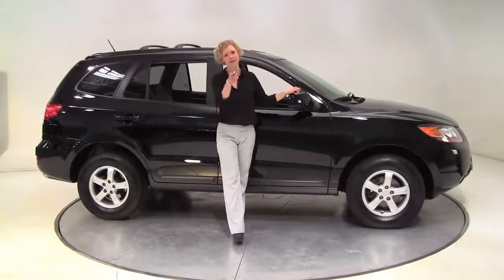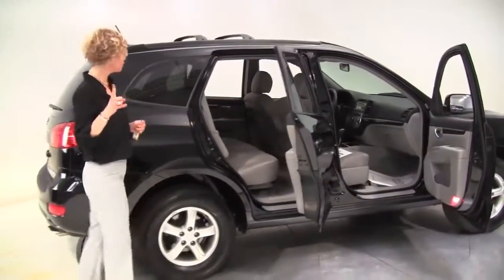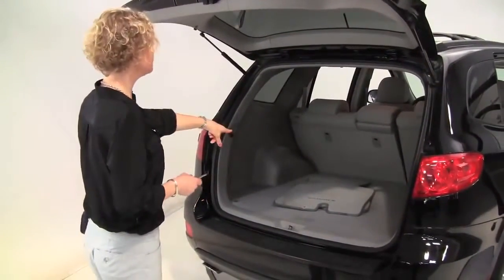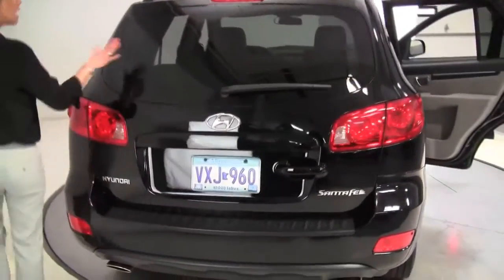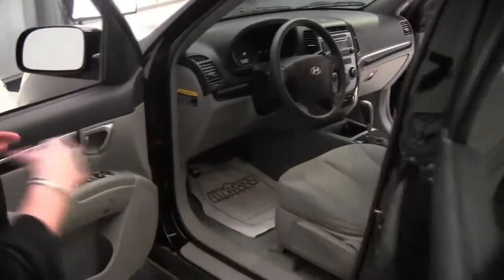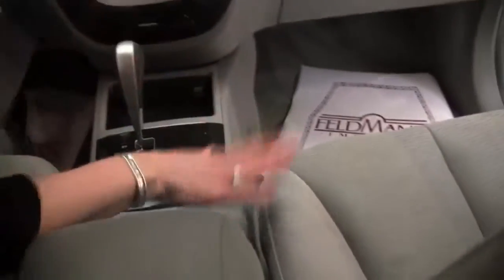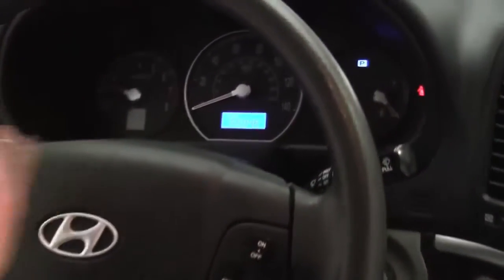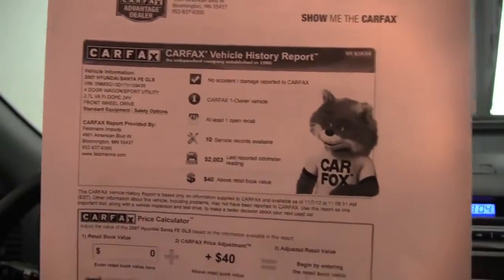2007 Hyundai Santa Fe Feldmann Nissan Bloomington Minneapolis MN Used Walk Around N9044A 720p